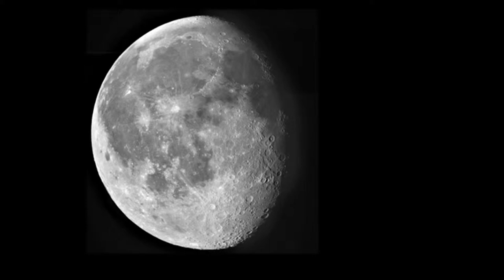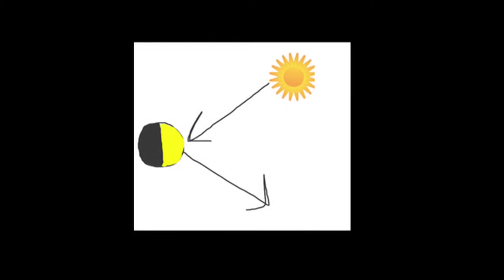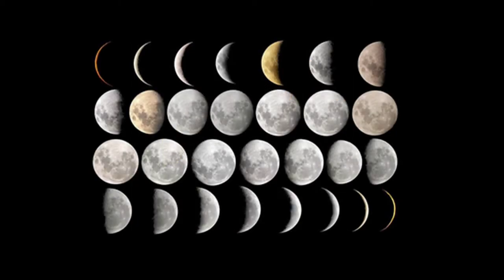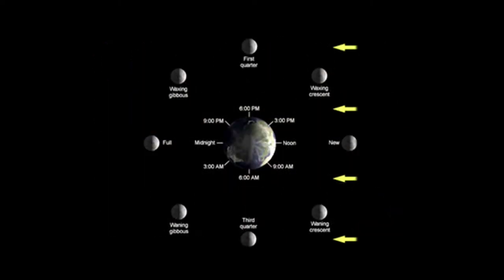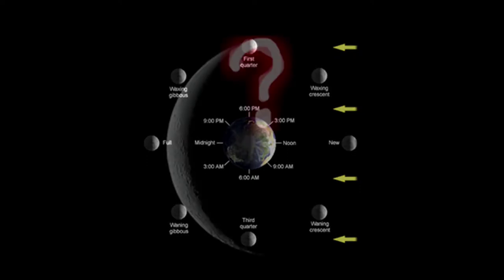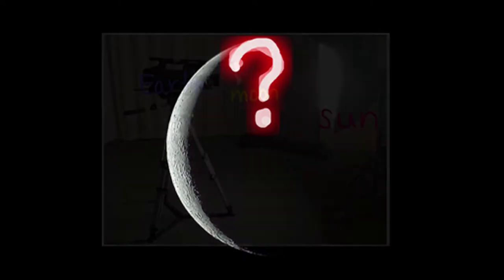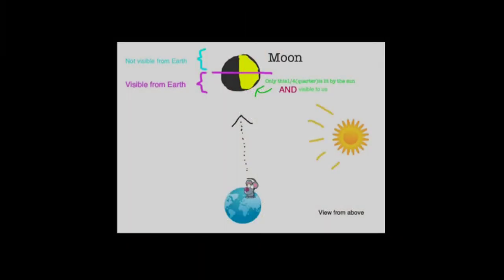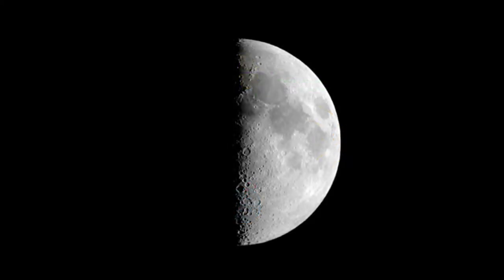Montgomery College Astronomy Class Student Project: Moon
Montgomery College is a public, multicampus community college in Montgomery County, Maryland. Montgomery College serves nearly 60,000 students a year, through both credit and noncredit programs, in more than 100 areas of study.